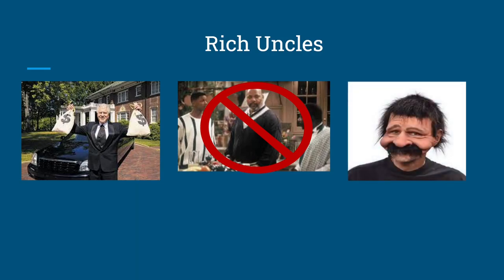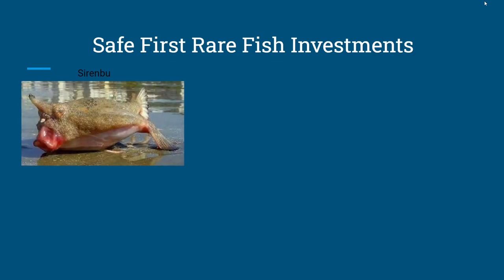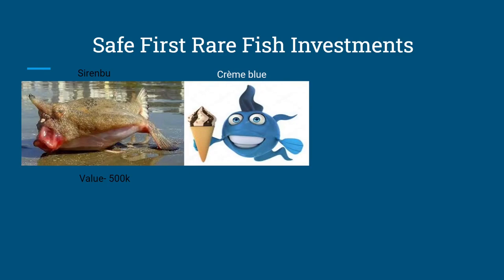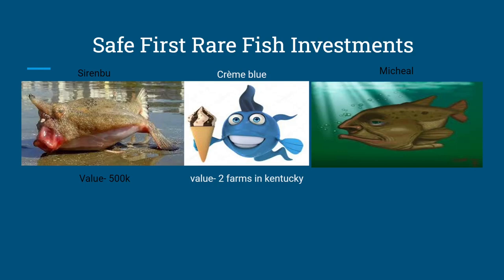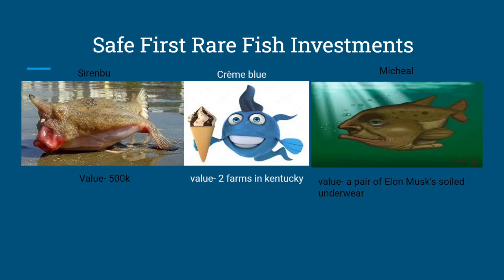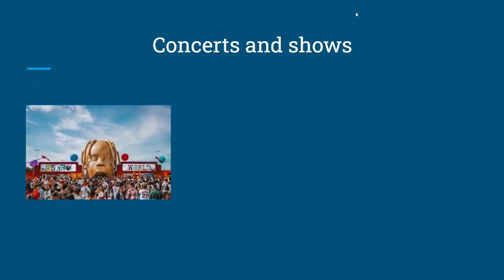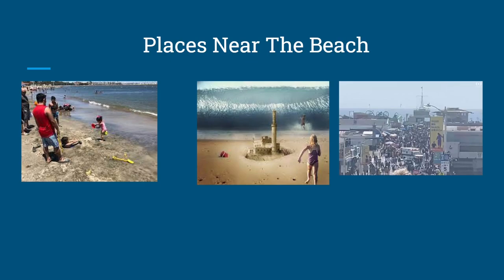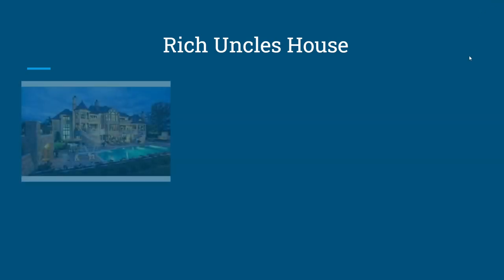How To Get Started In The Rare Fish Market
This is an informative presentation about getting into rare fish